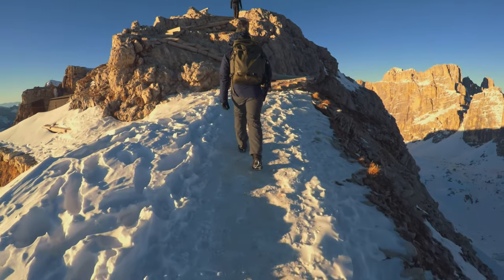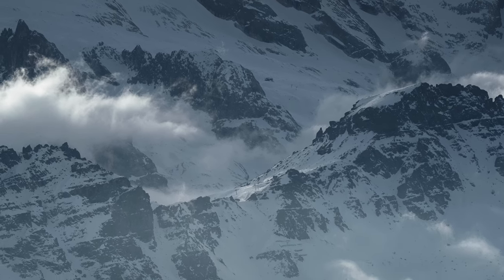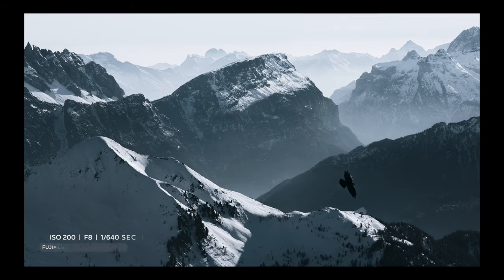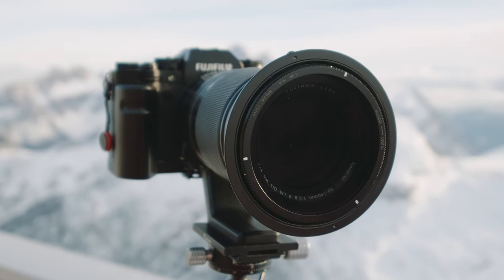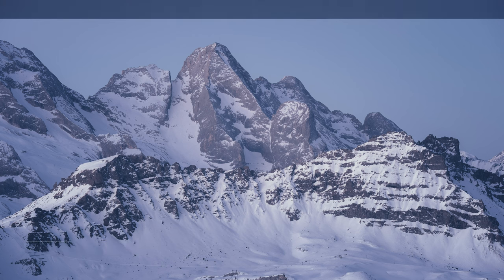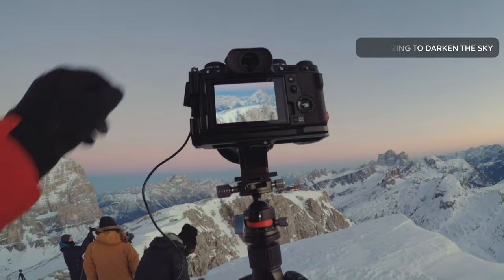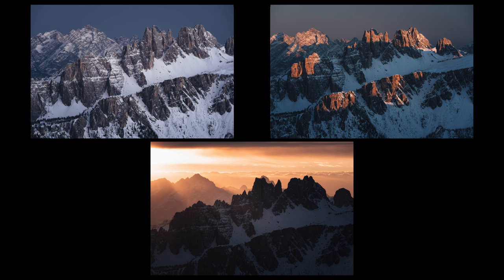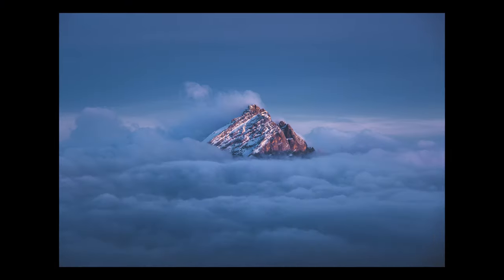Photographing from the Dolomites’ Highest Panoramic Terrace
An incredible experience photographing the Dolomites in Winter from the highest panoramic terrace in the Dolomites Natural Park. I took my Fujifilm XT4 at 2452m altitude to capture wonderful mountain sceneries. 📷 My Photography Workshops

(V7 Holder + NEW True Color Polarizer + Step-up rings + NiSi Pouche)

I filmed this video with:
Cameras: Fujifilm X-T4 - Fujifilm X-T3 - GoPro 5
Lens: Fujinon XF16-55mm - Fujinon XF10-24mm

CAMERA GEAR
Fujifilm X-T5
Fujifilm X-T4
Fujifilm X100V
Fujifilm XF10-24mm f/4
Fujifilm XF16-55mm f/2.8
Fujifilm XF16-80mm f/4
Fujifilm XF50-140mm f/2.8
Fujifilm XF70-300mm f/4-5.6

Benro Tripod
L-Bracket Fujifilm X-T4
Peak Design Strap SLL-BK-3
Peak Design Camera Strap L-BL-3
Peak Design Clip
Cable Shutter Release
Neewer Nodal Slide 140mm
Lens Collar for Fujifilm XF50-140mm f/2.8
Marumi DHG Polarizer 77mm
Battery Original Fujifilm (X-T3/X-T30/X100V)
Battery Patona Fujifilm (X-T3/X-T30/X100V)
Battery Original Fujifilm (X-T4)
Battery Patona Fujifilm (X-T4)
Battery Charger Patona (X-T3/X-T30/X100V)
Battery Charger Fujifilm X-T4 Original -
Battery Charger Fujifilm X-T4 Patona
SD Case Water Resistant